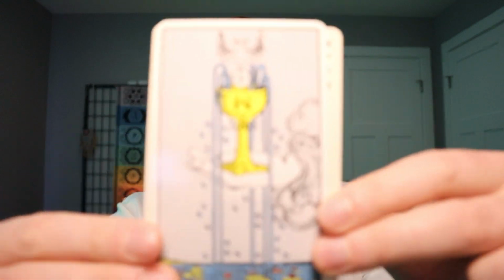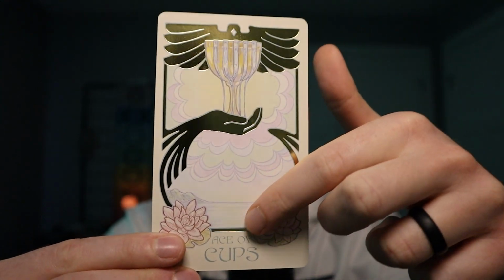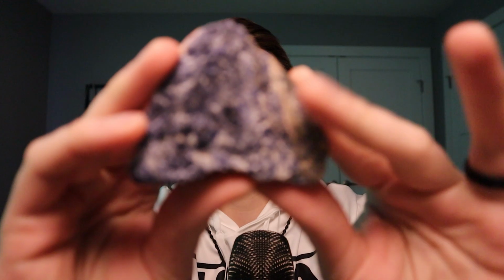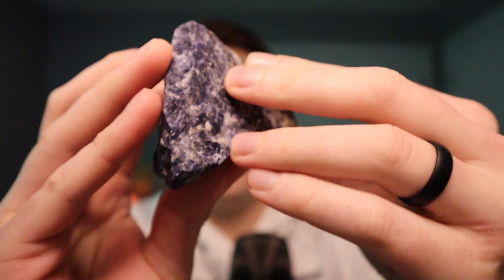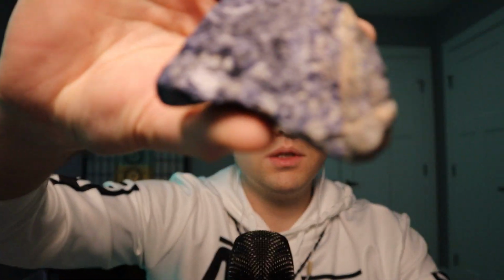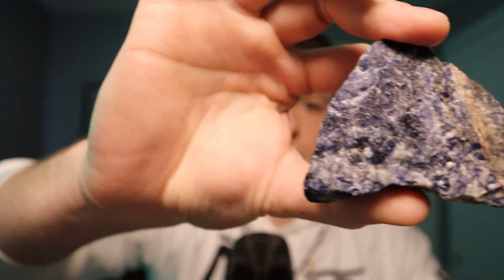Energy Healing Session - Water Energy - ASMR Reiki Session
This is a distance energy healing session focusing on the element of water. In this session, I use the energy of the water to clear and empower your energetic body.

🌟Questions? Comments? Ideas for videos that you would like to see?